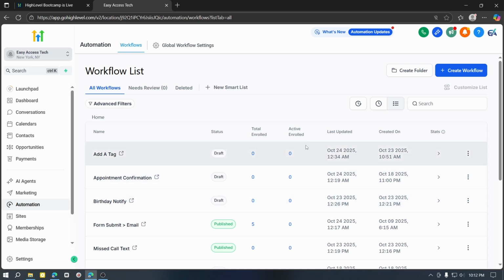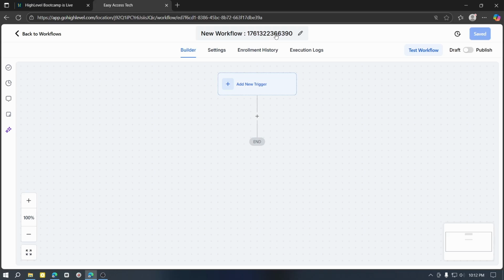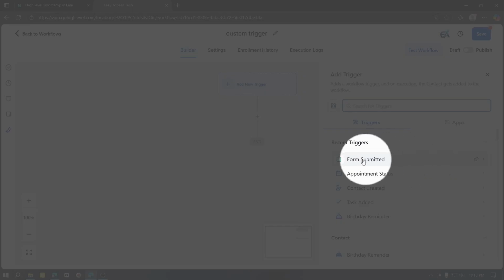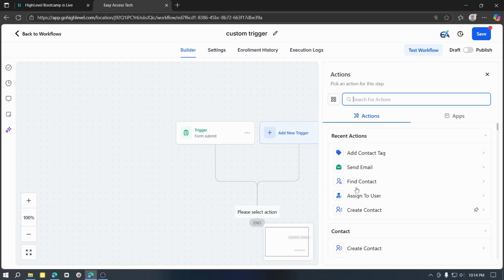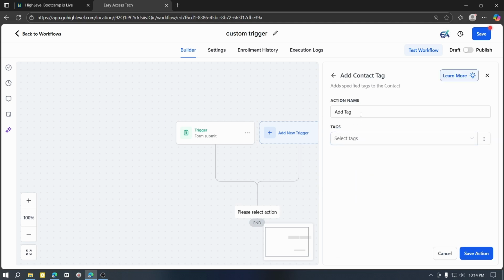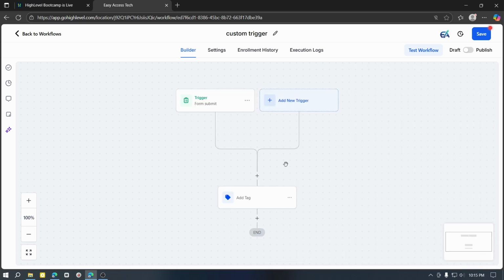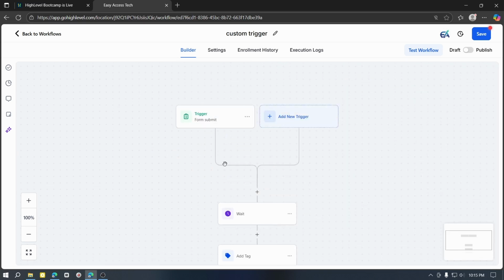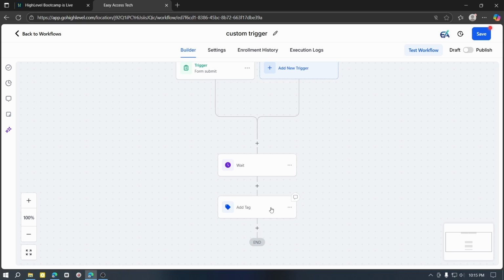How to Set Up a Custom Trigger in GoHighLevel - Easy Guide